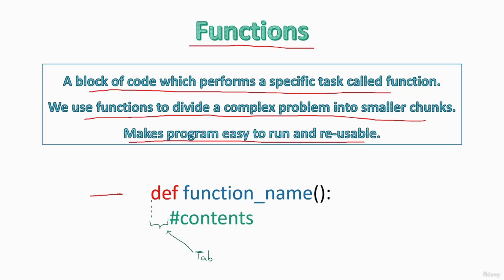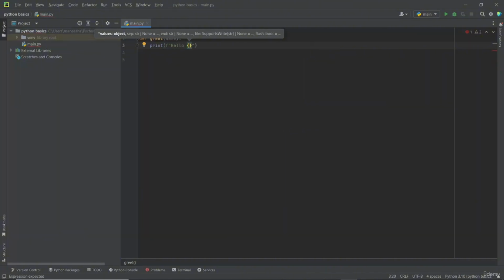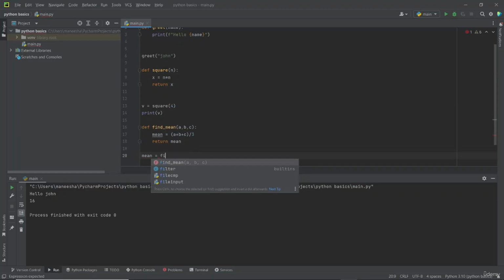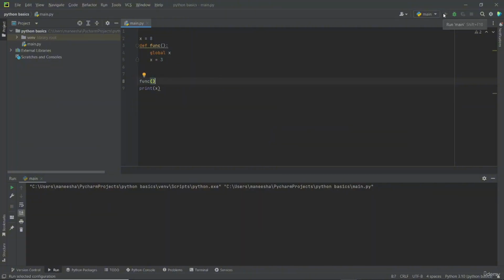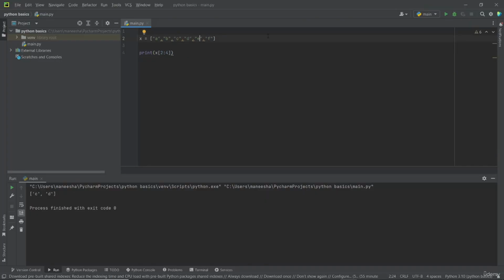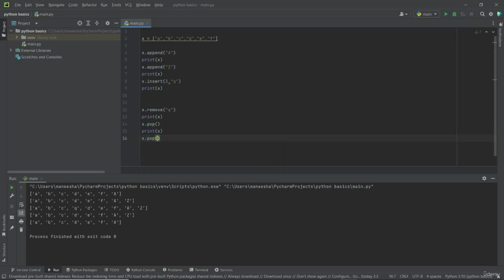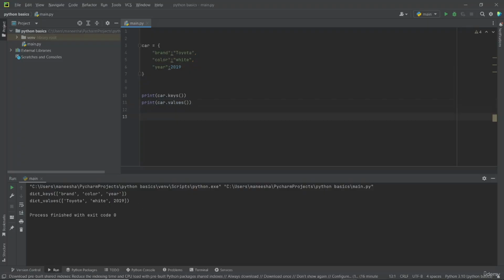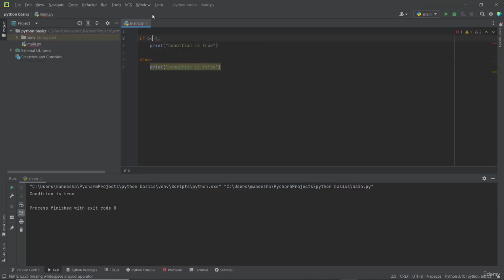Python Crypto API Tutorial | Get Live Cryptocurrency Data with Python Lec 02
🚀 Want to fetch real-time cryptocurrency prices using Python? In this tutorial, you’ll learn how to connect to a Crypto API and build your own live crypto price tracker step by step.

This is perfect for beginners who want to combine Python programming with cryptocurrency data analysis.

In this video, we cover:
✔️ Setting Up Python for Crypto Projects
✔️ Understanding Crypto APIs
✔️ Fetching Live Cryptocurrency Prices
✔️ Working with API Requests & JSON Data
✔️ Displaying Real-Time Market Data
✔️ Building a Simple Crypto Price Tracker
✔️ Data Handling & Automation Basics

💡 By the end of this tutorial, you’ll be able to:

Connect Python with cryptocurrency APIs
Retrieve live Bitcoin & altcoin prices
Work with JSON and API responses
Build your own crypto tracking tools
Prepare for advanced crypto automation projects

🎯 Perfect for:

Python Beginners
Crypto Enthusiasts
Automation Learners
Data Analysis Beginners
Future Trading Bot Developers

📌 This tutorial is part of a Crypto Investing with Python series designed to help you build practical, real-world projects.